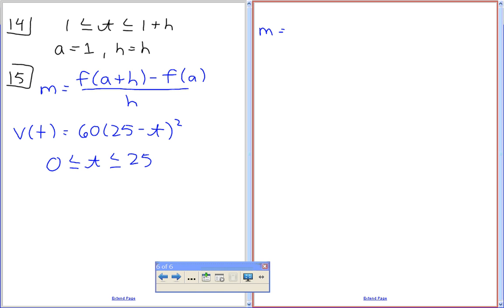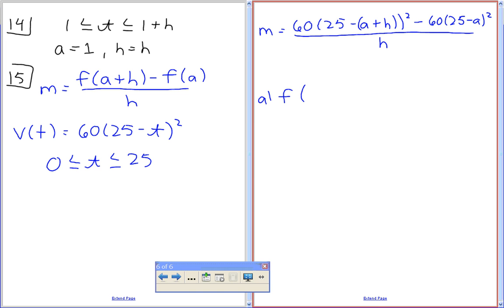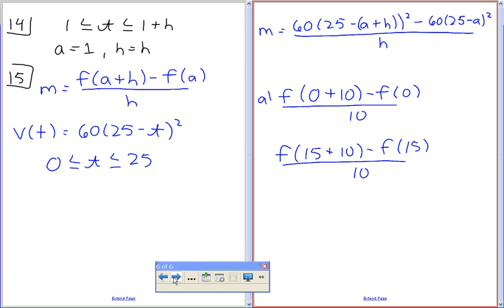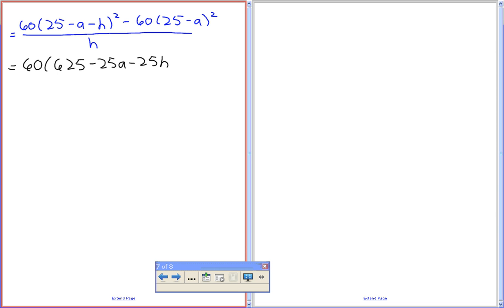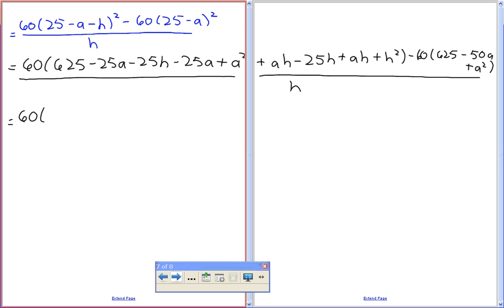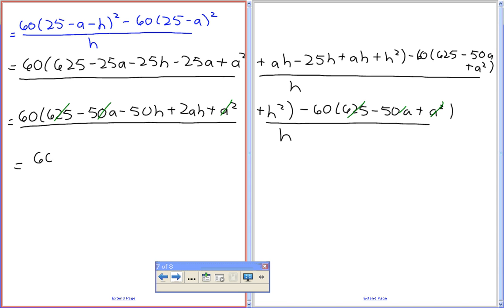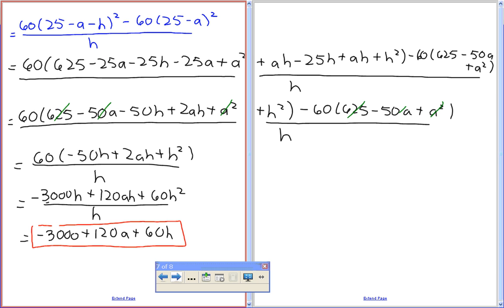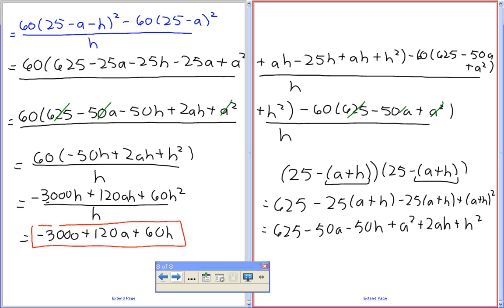MCV4U - Difference Quotient - Part 2 of 5